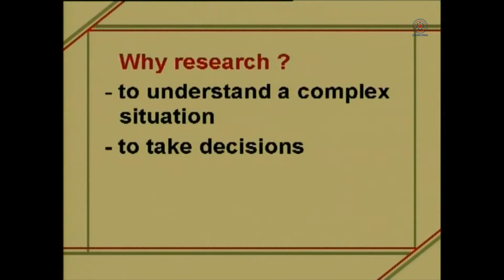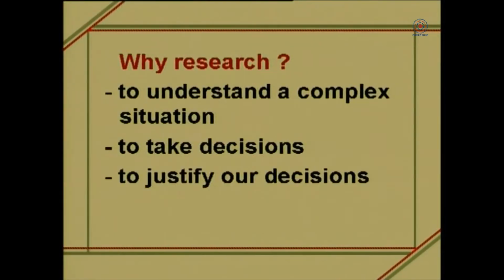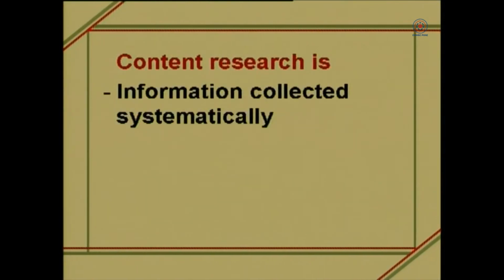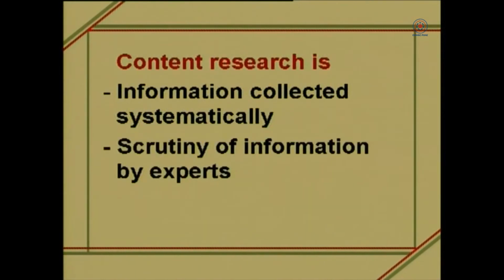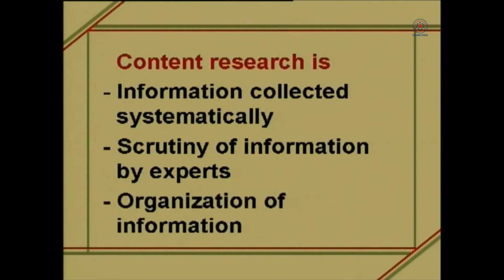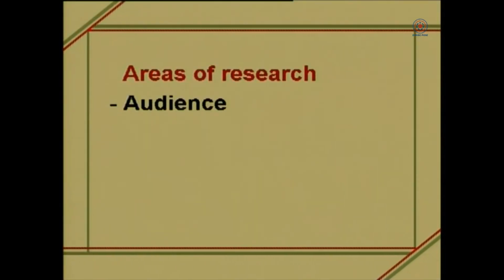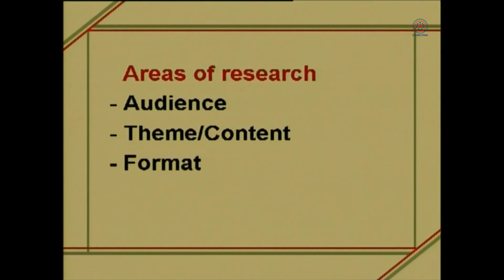D_50E_Elements of Video Production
On World Photography Day, 19th August, we release a Video "Elements of Video Production: Research" (2009)

It identifies various specific areas of application of research while making an educational video and suggests broad lines of methodology. Citing various examples the video discusses basic elements of research in mapping audience expectations, deciding format and carrying out production activity. The video lecture would be very useful for the practitioners in the field of educational video in particular and non-fiction in general.

Presentation:
Educational Multimedia Research Centre (EMMRC),
Savitribai Phule Pune University (SPPU),
Pune.